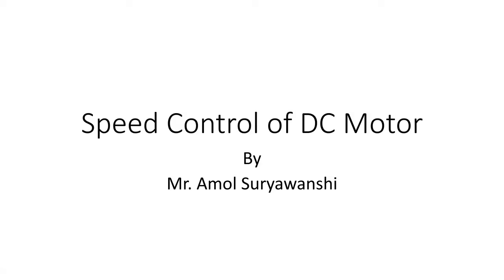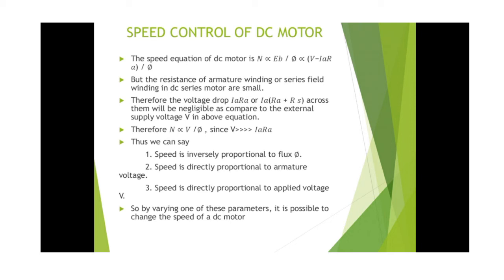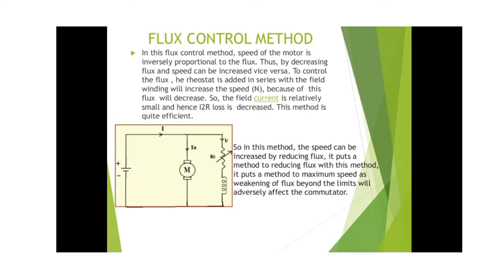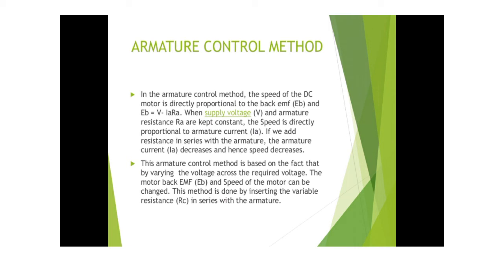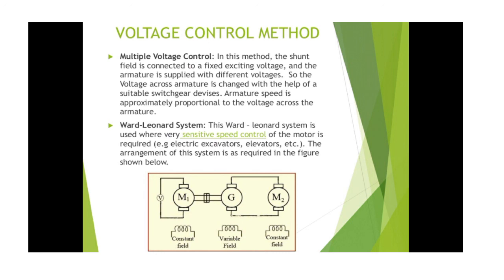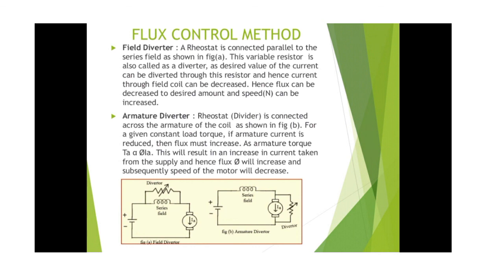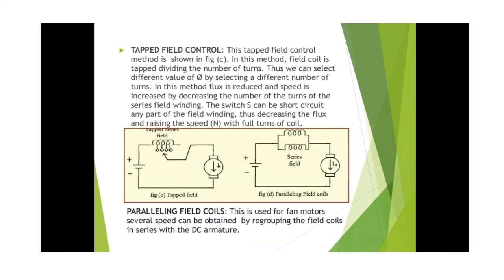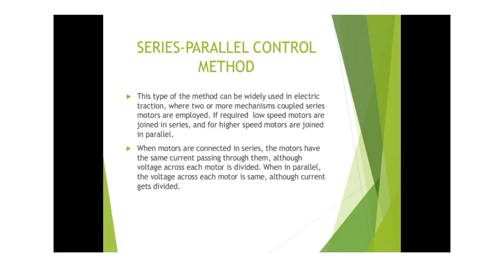Speed Control of DC Motor